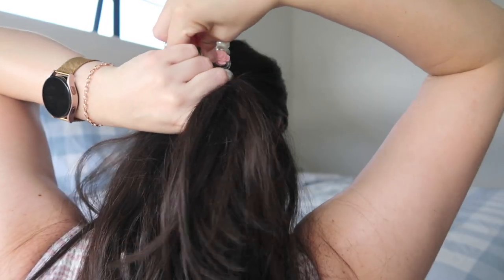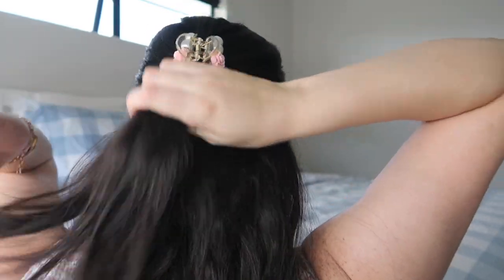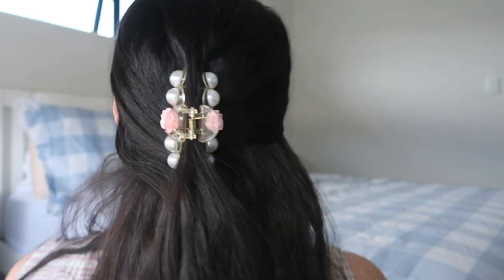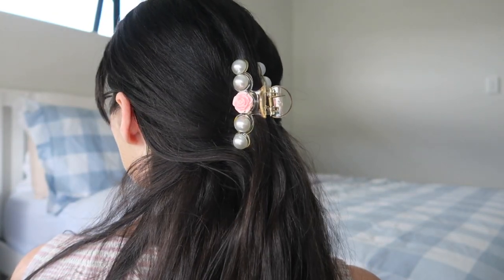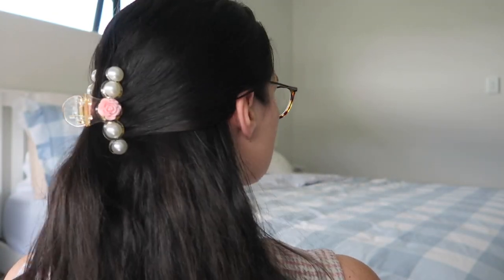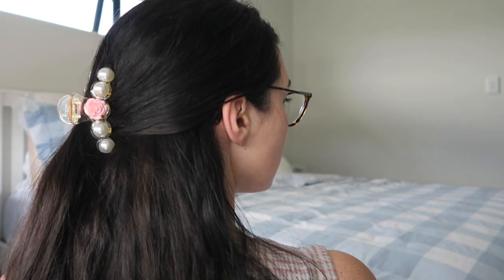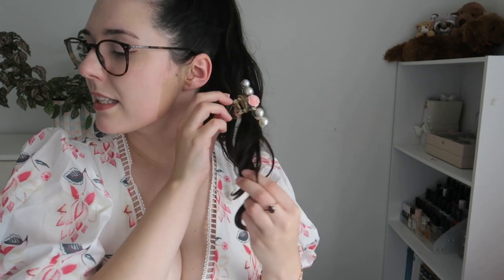A Cute Little Birthday Order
Products mentioned:
Marinto - V-Neck Plain Wrap Sweater